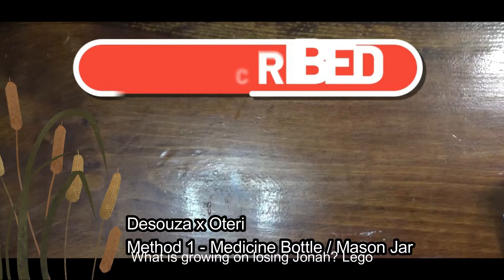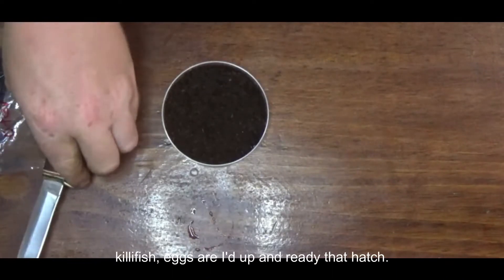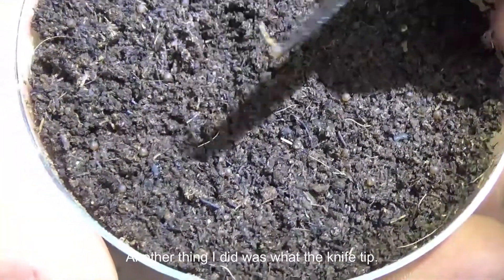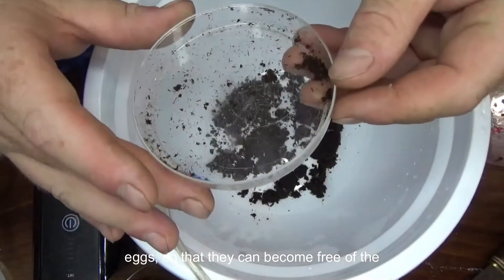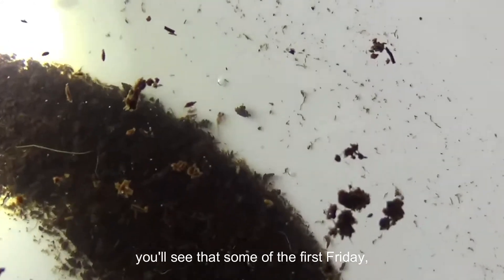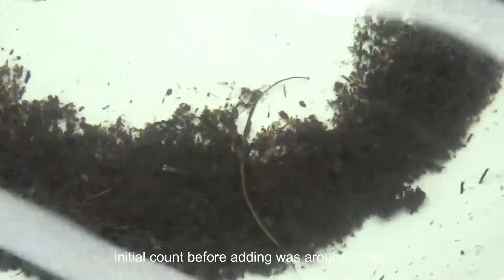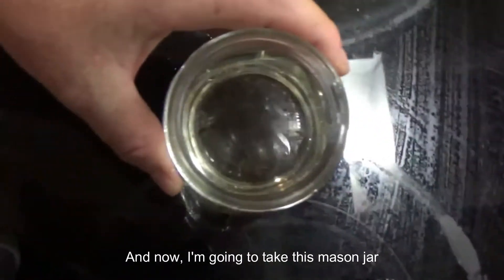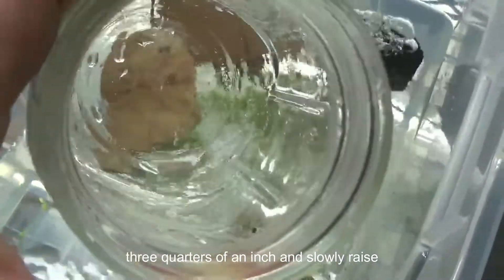Hatching Killifish Eggs | Methods & Initial Care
Join us as we hatch out Desouza x Oteri killifish eggs we got while attending the 2022 Aquatic Triple Crown Convention in Louisville, Kentucky. In this video we will cover two different methods of hatching non-annual killifish eggs and initial fry care.

and drop us a like on FB: @TerraFateExos.

The music in our videos and our intro is created by DayFox. A very talented  artist that who produces some great music. Please show him some support by going and listening to his music and giving him a follow on Soundcloud.